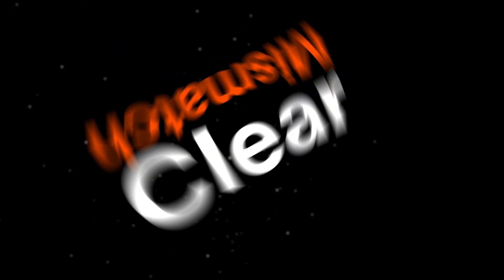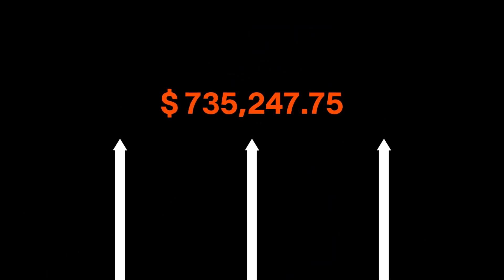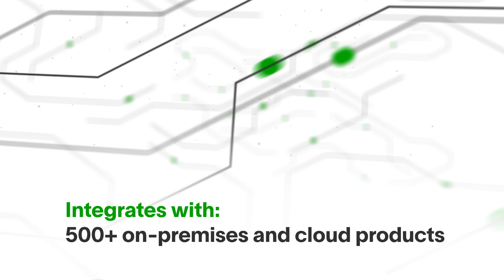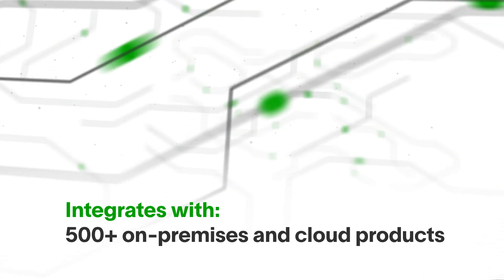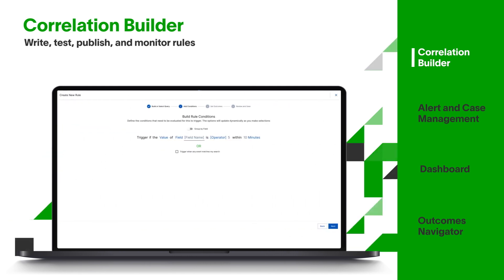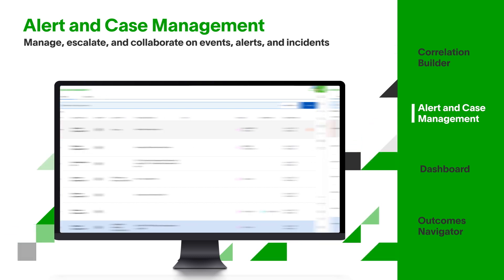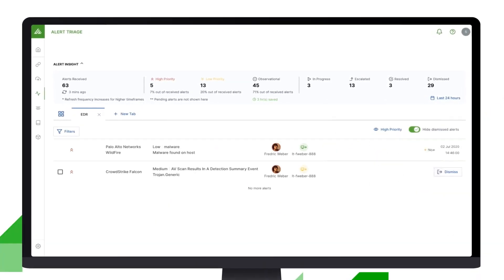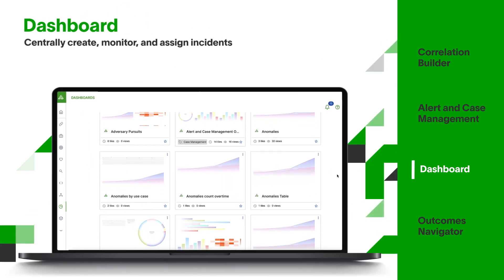Product Intro: Exabeam SIEM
Exabeam extends the cloud-scale capabilities of Exabeam Security Log Management with additional features for threat, detection, investigation, and response (TDIR). Exabeam SIEM includes Alert and Case Management, over 100 pre-built correlations, integrated threat intelligence and powerful dashboarding capabilities. The solution delivers analysts new speed, processing at over 1M events per second (EPS) sustained, and multi-year search capability for query responses across PB of hot, warm, or cold data in seconds.